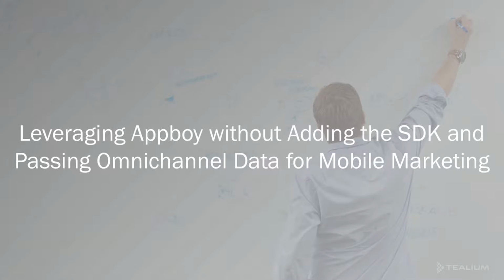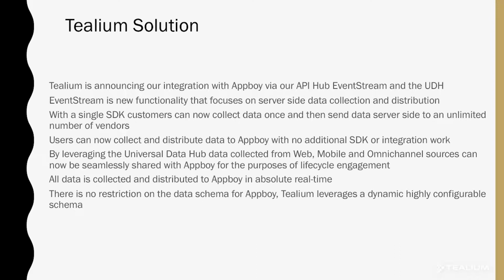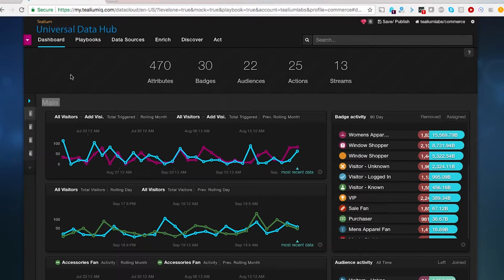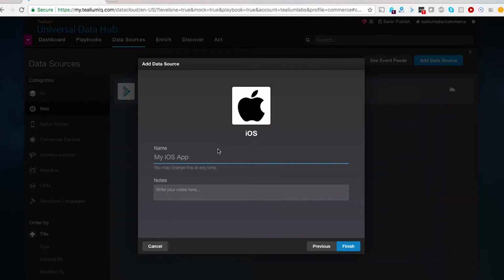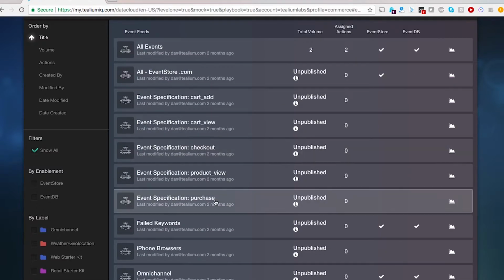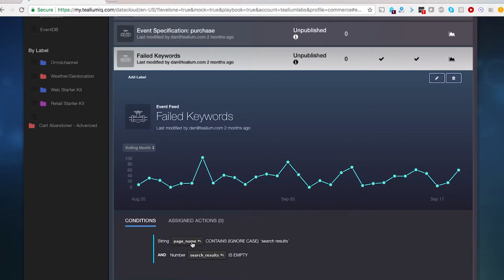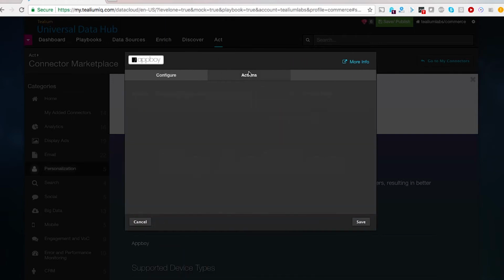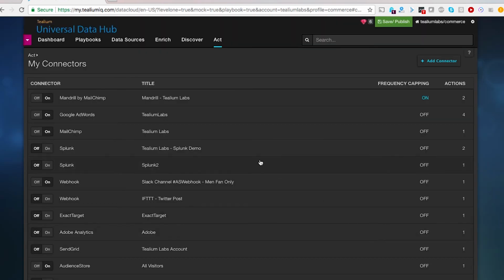Lifecycle Marketing with the UDH & Appboy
Chief Innovation Officer, Jay Calavas shows us how to create lifecycle marketing around failed keywords using the Universal Data Hub and Appboy.